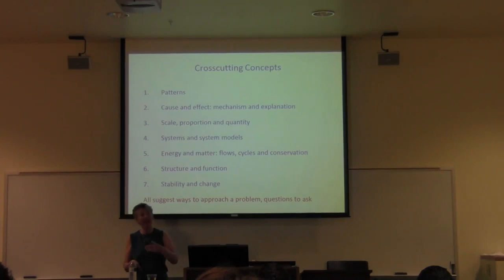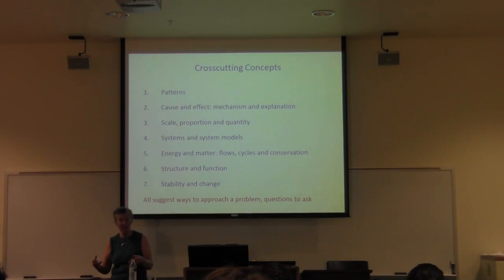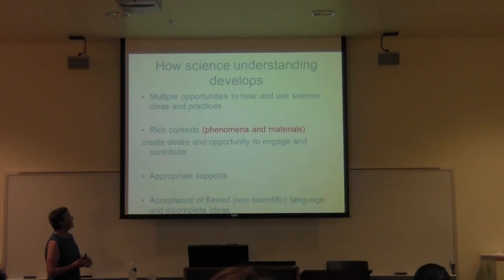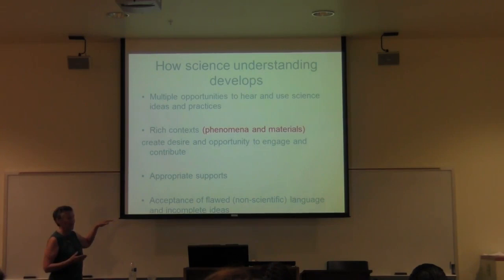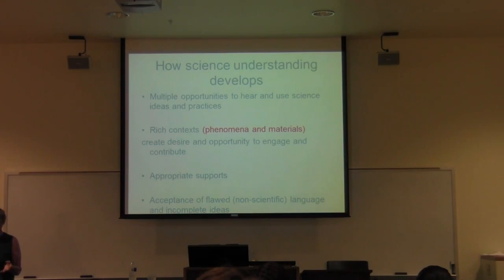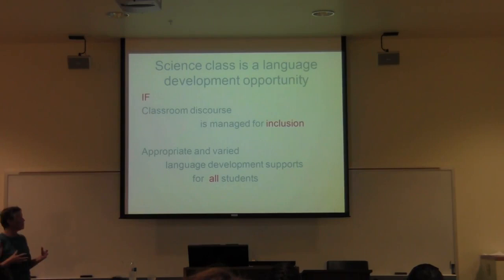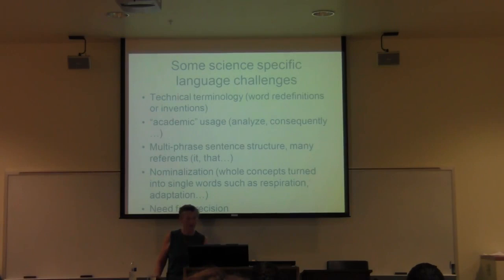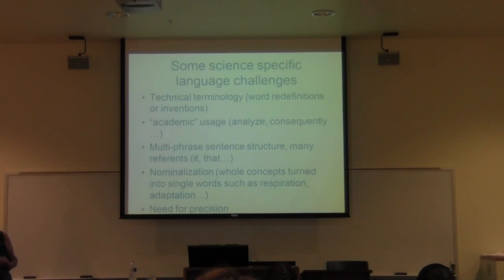Helen Quinn Talk Distinguished Lecturer 4 28 15 part2